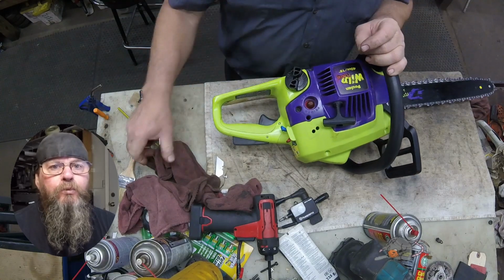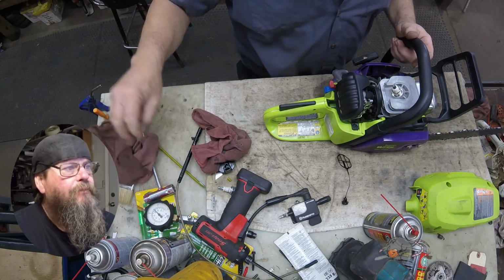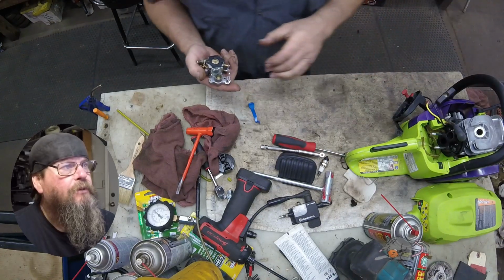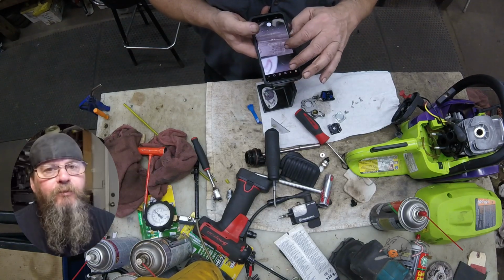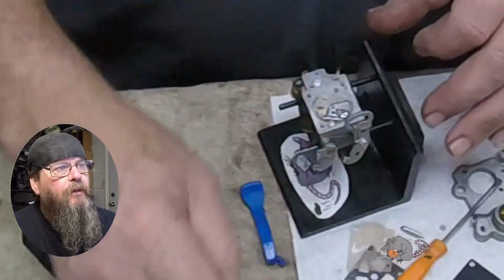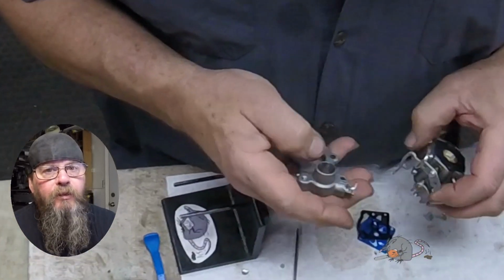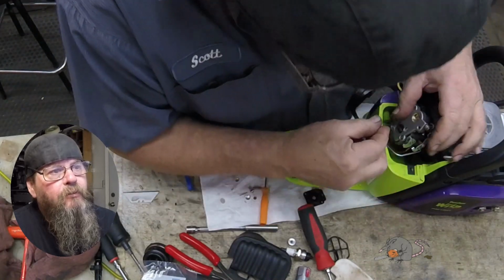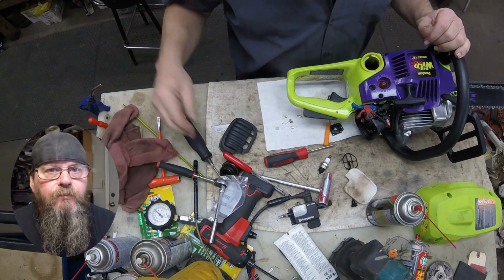Poulan Wild Thing Won't Start-and whats all this red stuff?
In this video we will look at a Poulan Chainsaw that won't start. There are a few problems with the saw but there is one very big problem that we see every so often and I'll show you what it is.